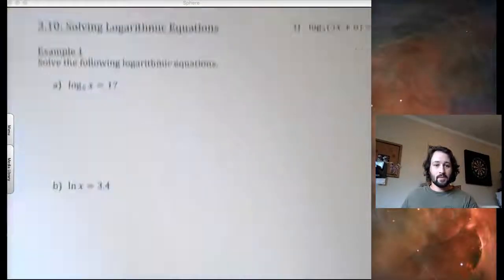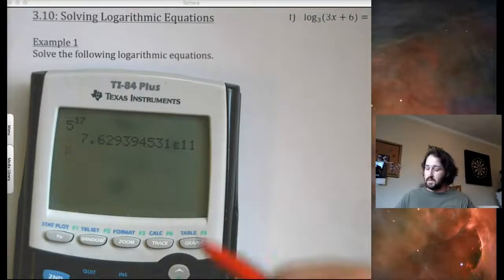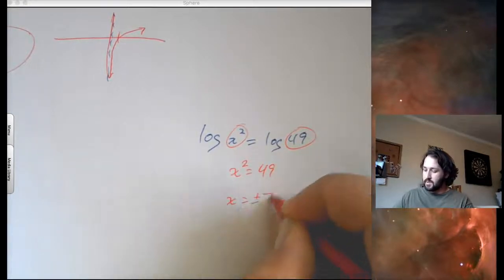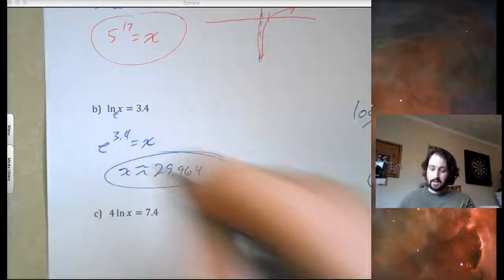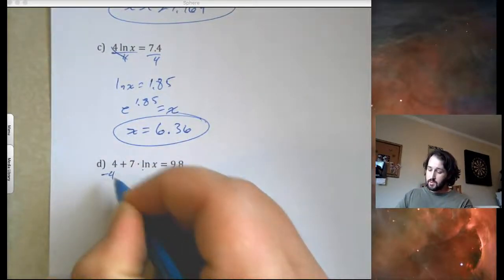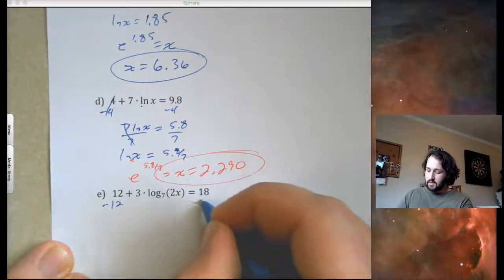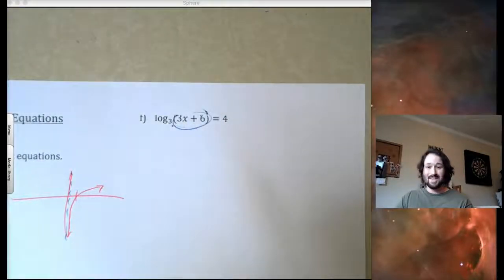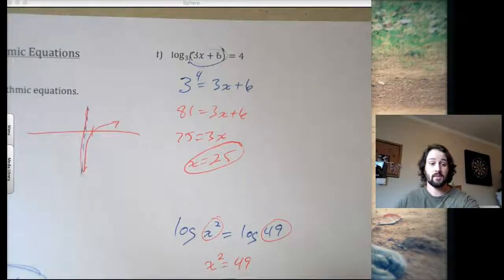3.10: Solving Logarithmic Equations (APEX)